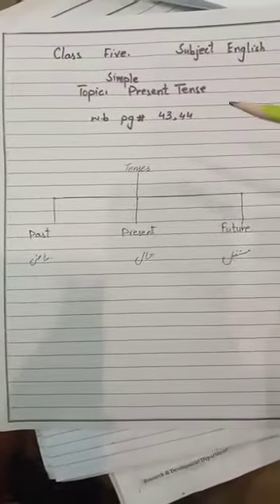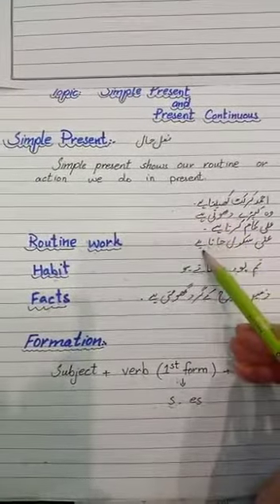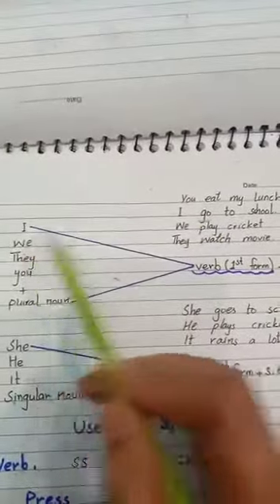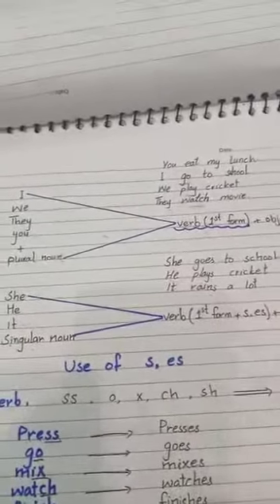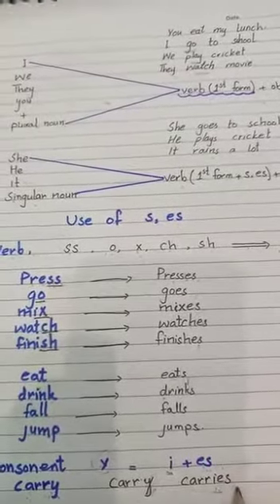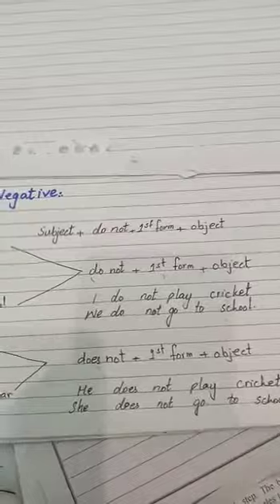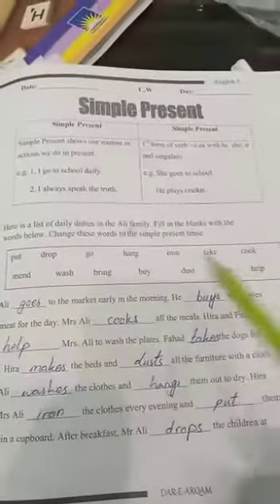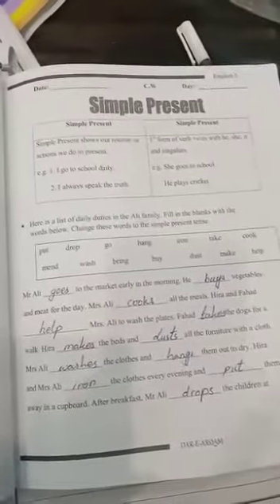English |Class 5| Lecture 1| 8June20